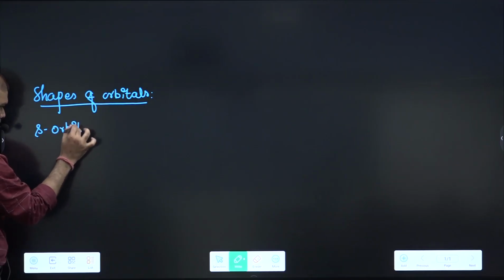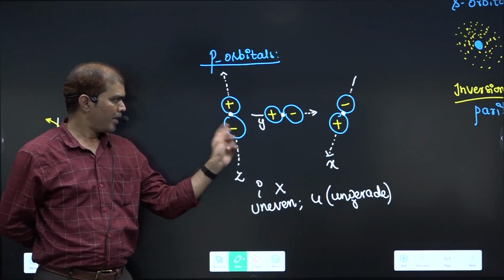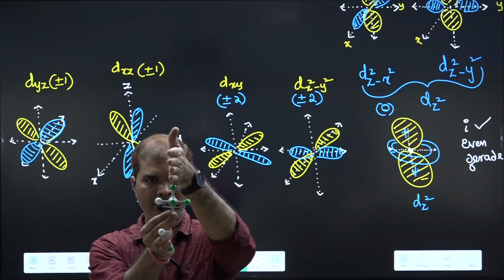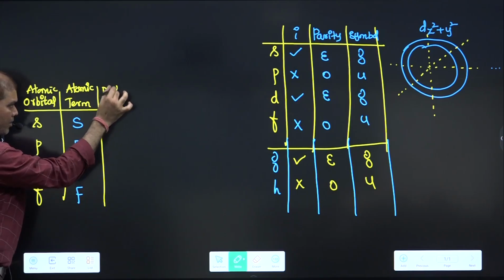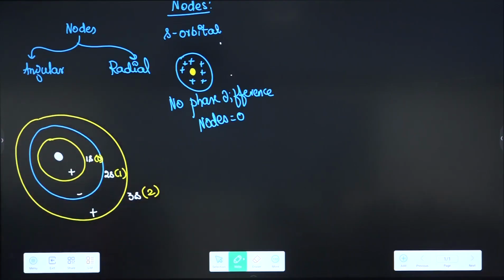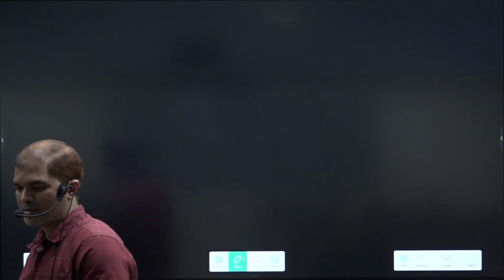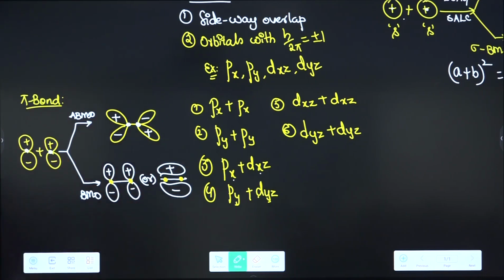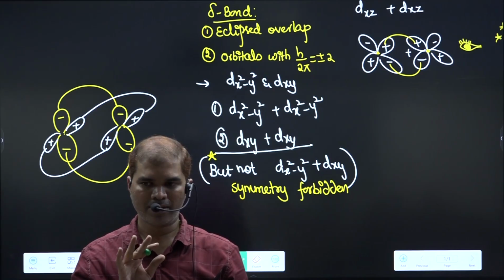CLASS - 02 | BASICS OF INORGANIC CHEMISTRY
shapes of orbitals, angular nodes, radial nodes, sigma bond, pi bond, BMO, ABMO, bonding molecular orbitals, antibonding molecular orbitals, gerede, ungerede, inversion, sideway overlap, linear overlap, atomic terms, molecular terms.